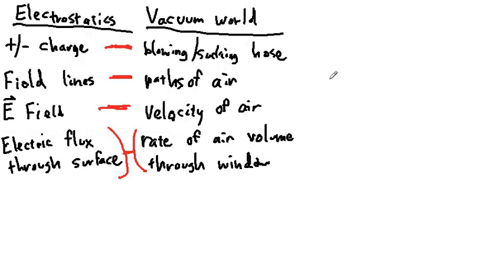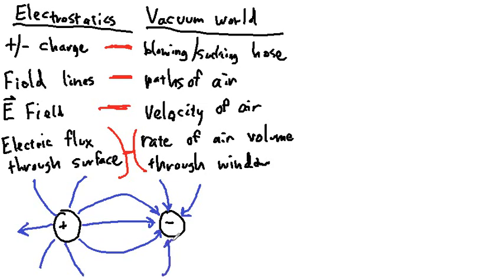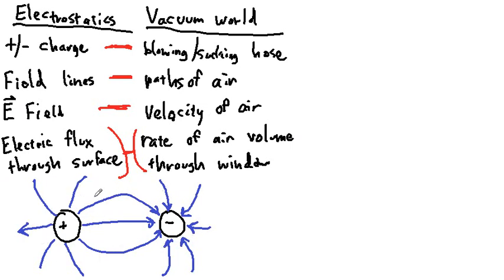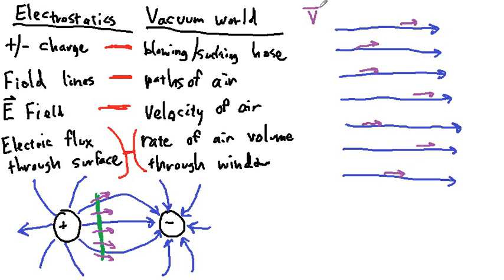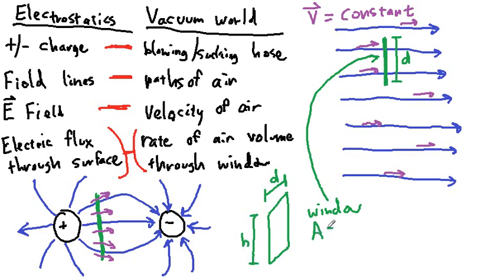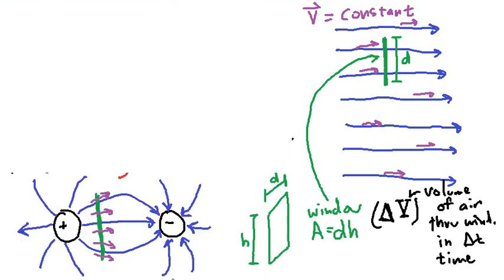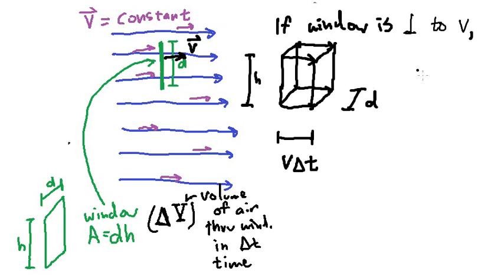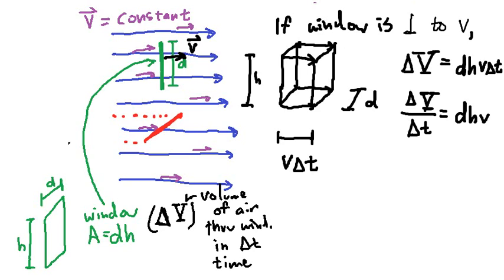Gauss Law 4 Air Flow Through a Window